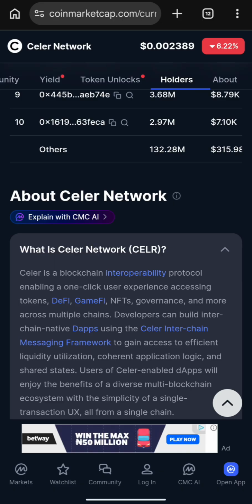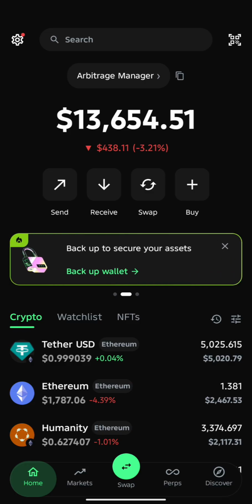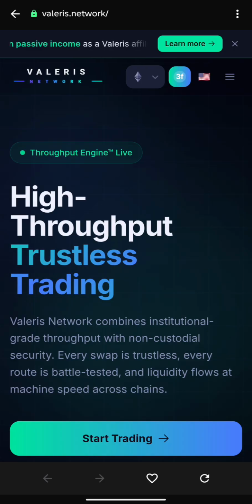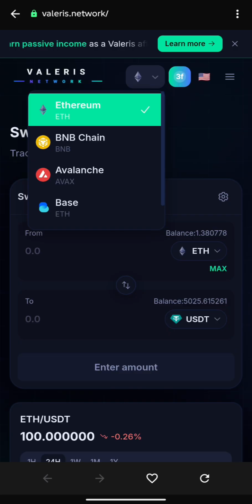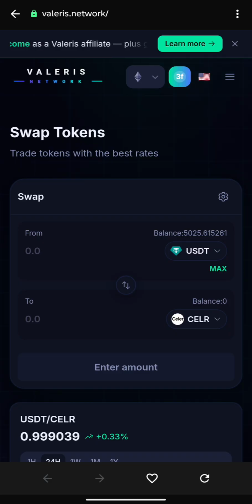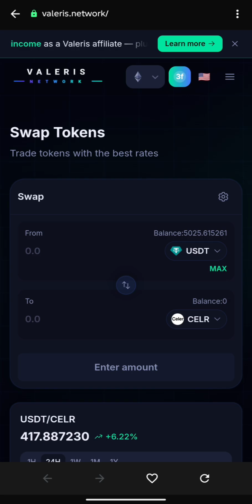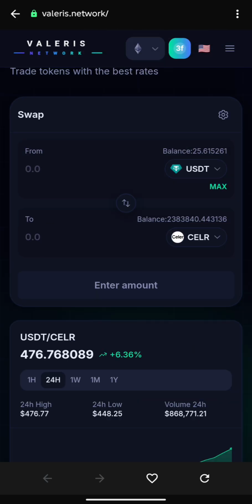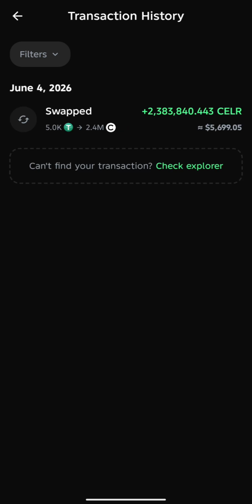I Found a $699 Celer Network Arbitrage on Ethereum — Here’s Exactly How I Did It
Found a $699 Celer Network Arbitrage on Ethereum — Here’s Exactly How I Did It 🚀

Want to learn how DeFi arbitrage opportunities work on Ethereum? In this video, I walk through the exact process I used to identify and execute a Celer Network (CELR) arbitrage opportunity using Trust Wallet and the Valeris Network platform.

Whether you're new to crypto trading, DeFi, Web3, or AI-assisted trading strategies, this step-by-step breakdown shows how traders analyze blockchain opportunities, compare prices across decentralized markets, and manage risk while exploring potential profit opportunities.

In this video you'll learn:

• What Celer Network (CELR) is and why traders watch it
• How DeFi arbitrage opportunities are identified
• How I used Trust Wallet during the process
• How Valeris Network helped execute the strategy
• Key lessons from this Ethereum trading opportunity
• Important risks every crypto trader should understand
• How blockchain-based arbitrage works for beginners

DeFi continues to create new opportunities for crypto traders, but understanding strategy, execution, and risk management is critical. This video focuses on education and transparency so you can better understand how arbitrage trading works within the Ethereum ecosystem.

If you enjoy cryptocurrency, blockchain technology, DeFi strategies, AI trading insights, Web3 tutorials, passive income ideas, and crypto education, make sure to subscribe and turn on notifications so you don't miss future videos.

Have you ever spotted an arbitrage opportunity on Ethereum? What token should I analyze next?